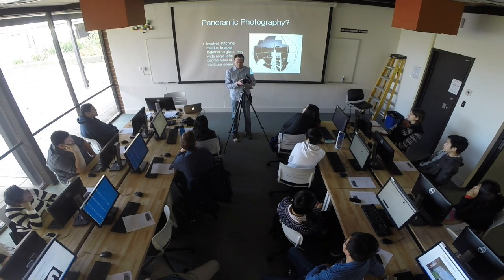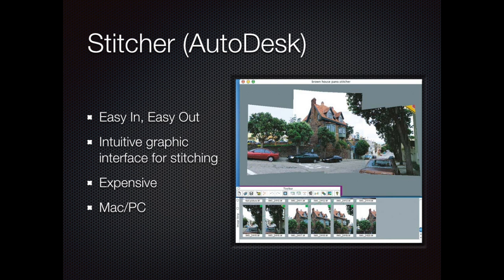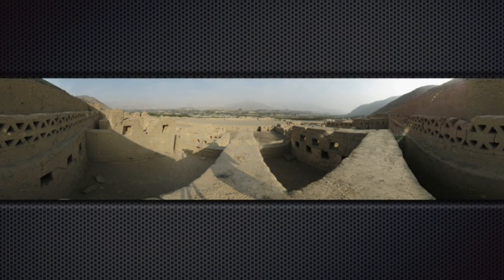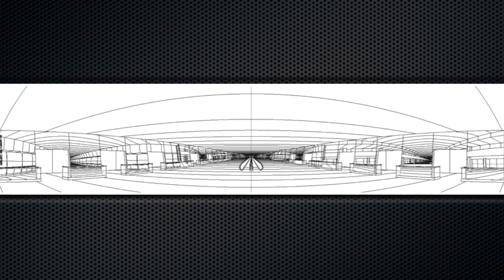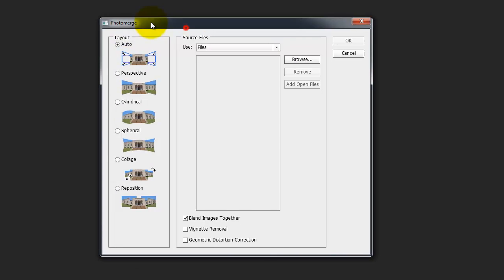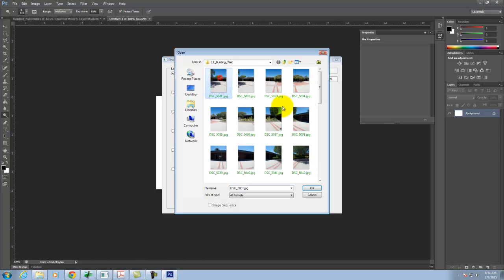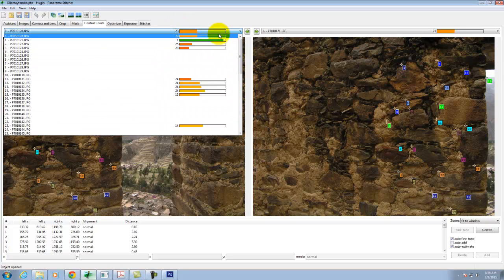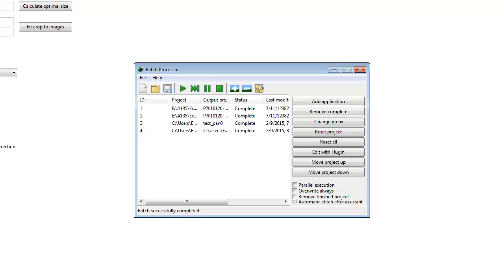Lecture 108 - Panoramic Photography - Spring 2015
This video is about Lecture 108 - Panoramic Photography - Spring 2015